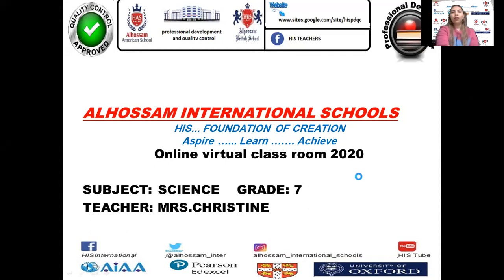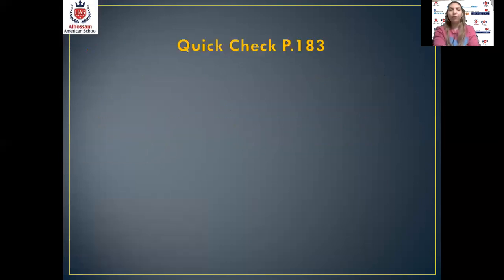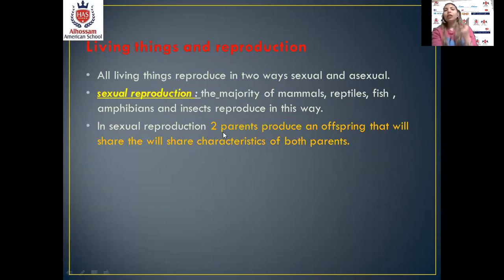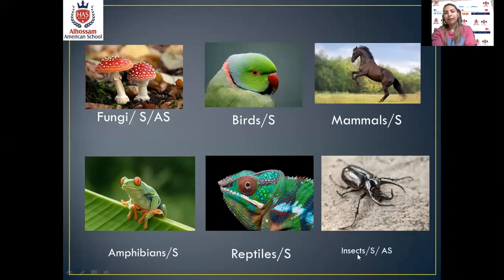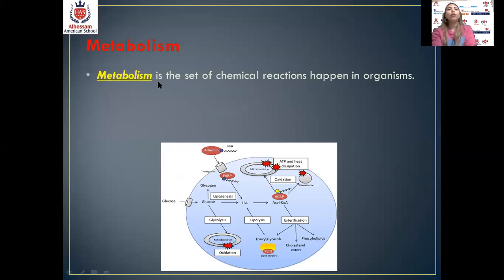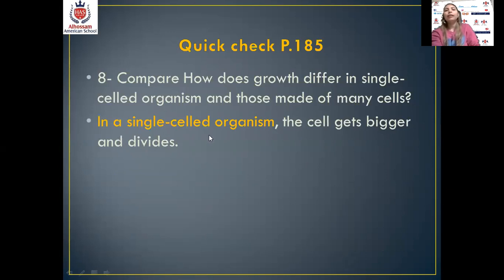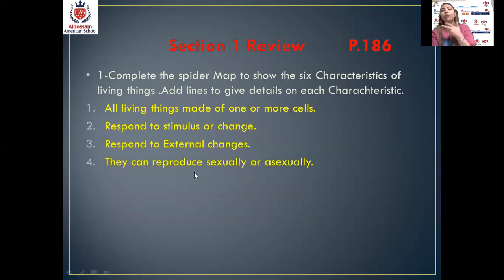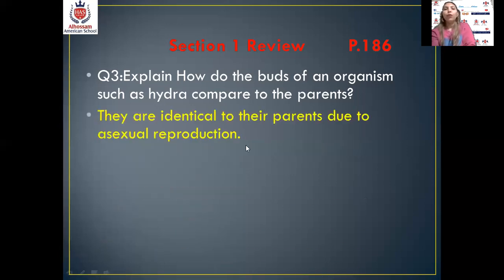HIS Science Christine G7 Revision on C9 S1 Characteristics of living things